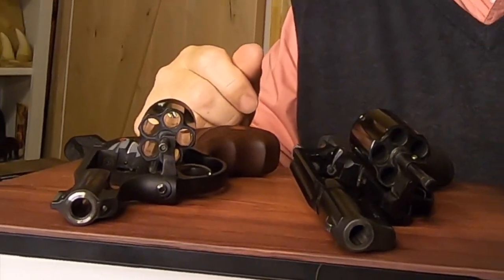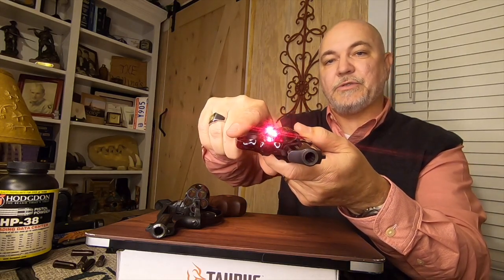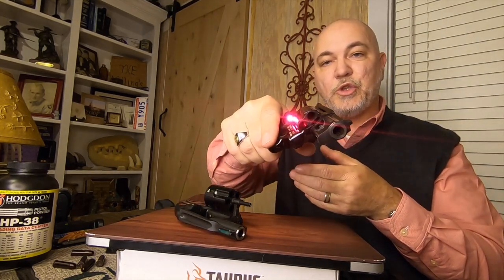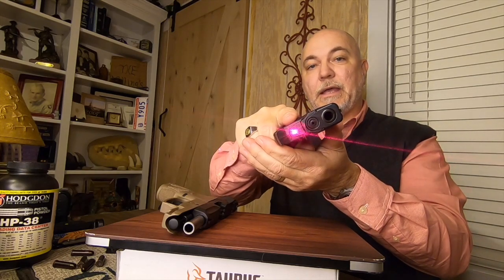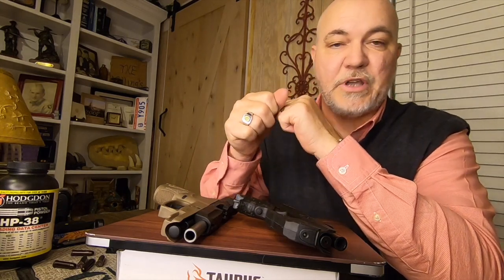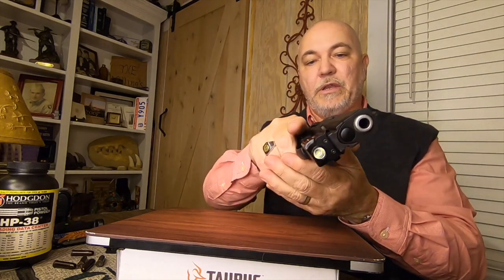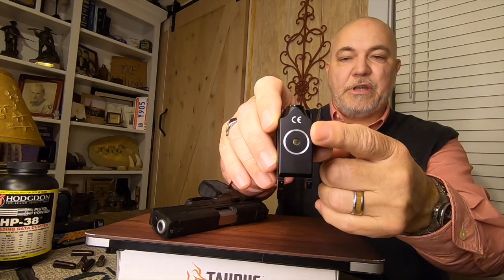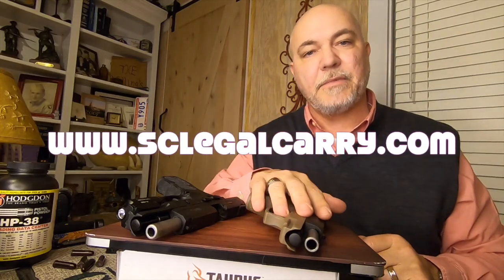Learn How To Shoot Your First Gun Part 15 Lasers and Lights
Learn How To Shoot Your First Gun Part 15  This series will teach you how to purchase, train, clean, and shoot your first firearm. We cover misfires, squib loads, trigger pull, sight alignment, grip, stance, and many other necessary skills needed to obtain your concealed carry permit in South Carolina.
If you need a CWP, concealed weapons permit in York County South Carolina look us up online.
Be Safe,
Tim